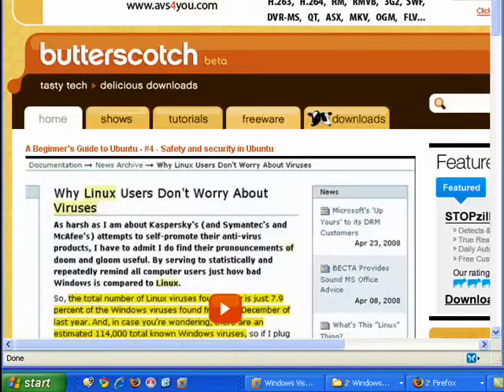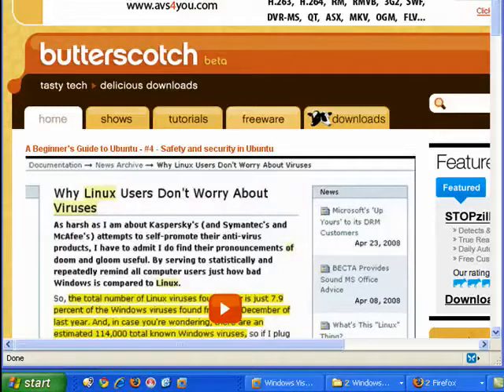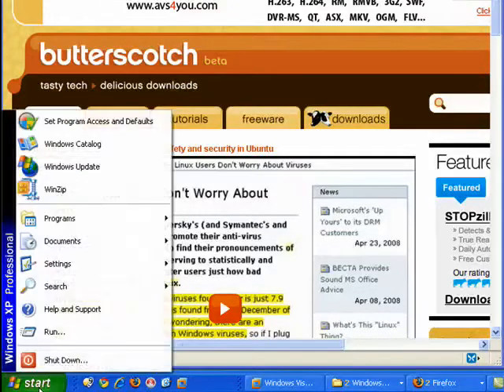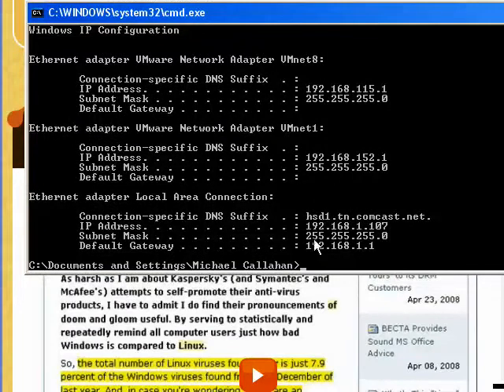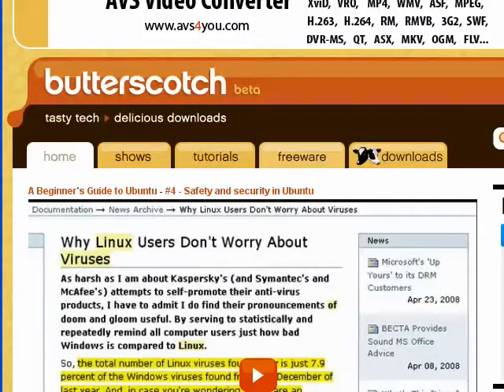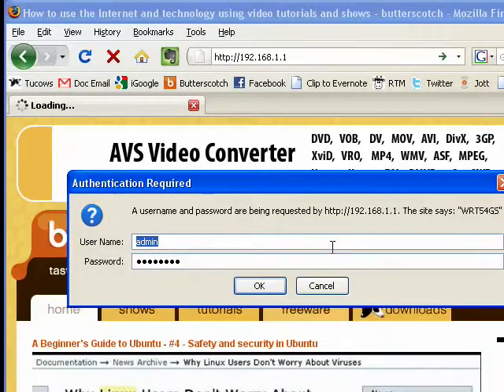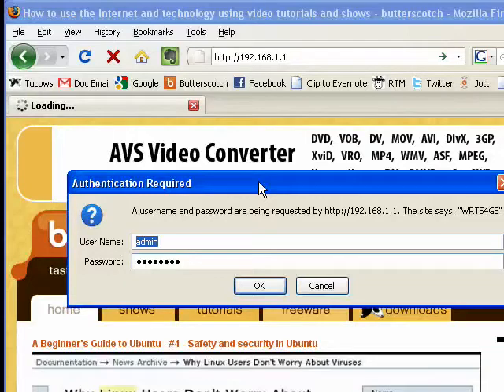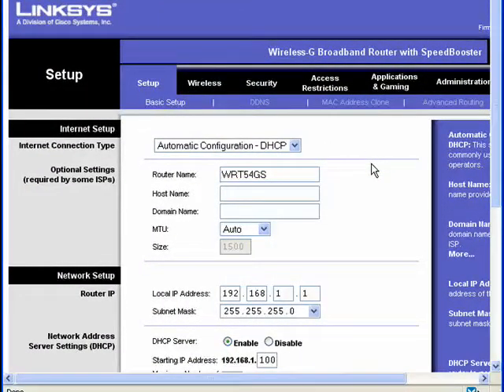Understanding and using DHCP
In
setting up your home network
each computer and device that accesses the network must have it's own IP address. A Internet tutorial series by butterscotch.com.